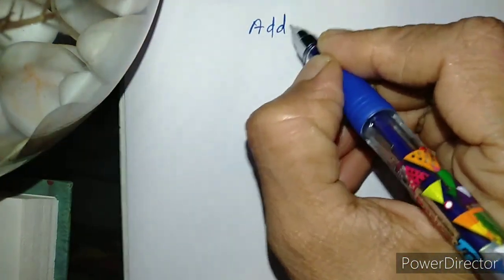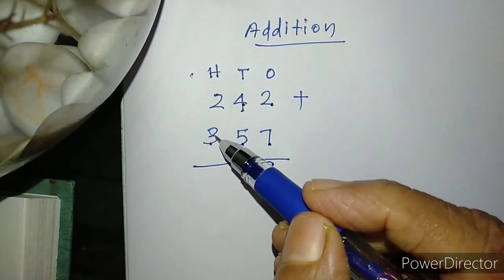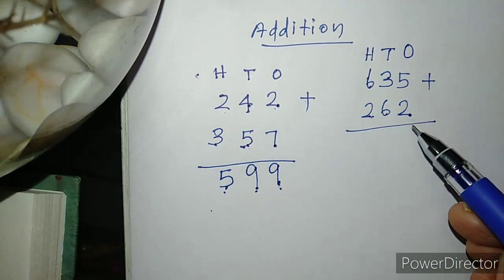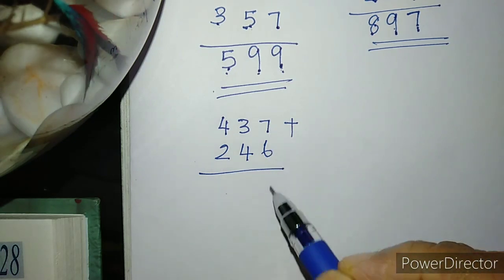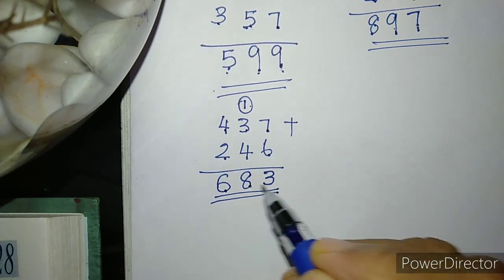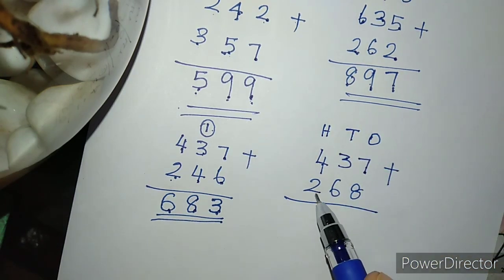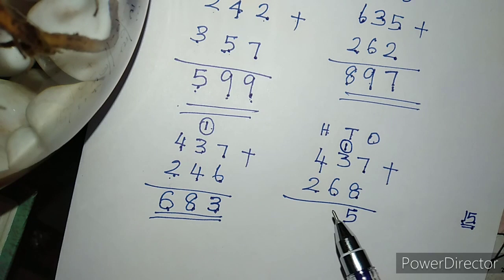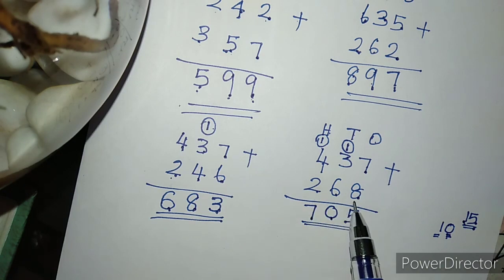Addition of Three Digit Numbers#Addition#Maths for class3#scert English medium.